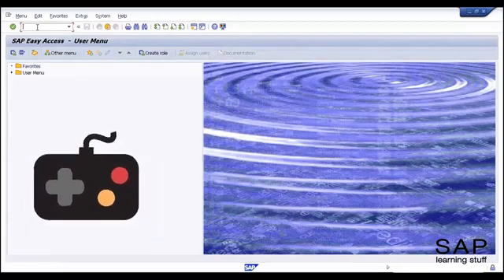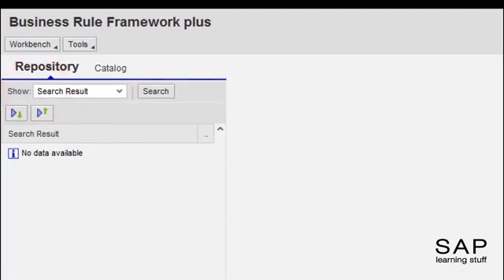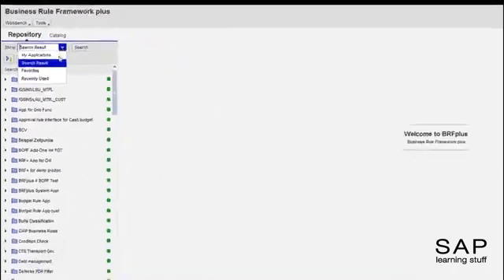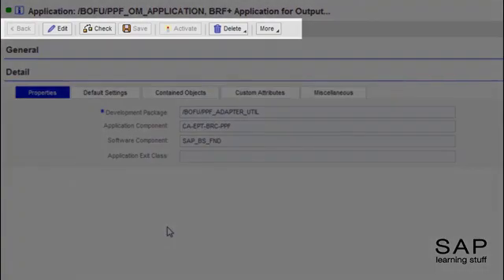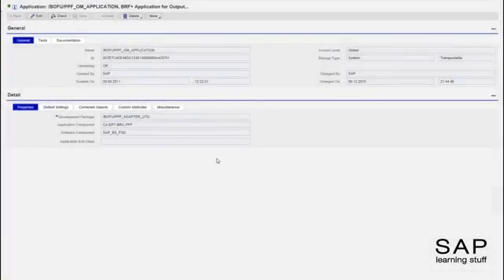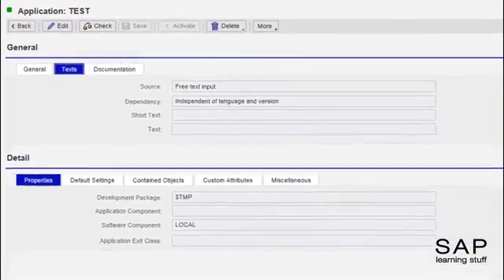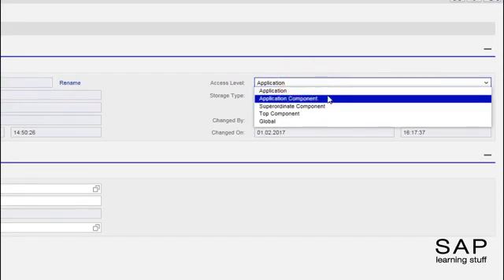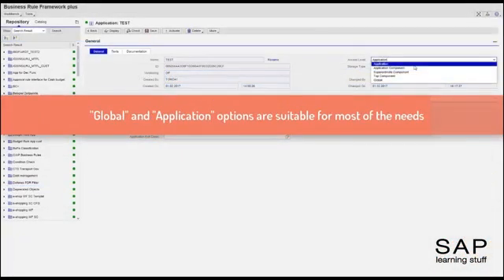Class 4 - SAP BRF+ Workbench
The BRFplus workbench is based on SAP Netweaver's WebDynpro ABAP technology. Therefore, you can apply generic modifiers and parameters to the browser URL to fine-tune the workbench behavior. For example, you could add the sap-accessibility=X switch to the URL to provide screen reader support to the UI.

Prerequisites
The role BRFplus Administrator (SAP_BC_FDT_ADMINISTRATOR) has been added to your user profile. Of course, you can as well use a custom role with a subset of the authorizations contained in SAP_BC_FDT_ADMINISTRATOR.

Features
The BRFplus workbench consists of two main panels, the Navigation Panel on the left and the Work Area panel on the right. The workbench also provides a couple of general features through the Menu Bar. The System Status dialog that is available from the Help menu shows the backend system and client where you are currently logged on, the logon user and language, and the current UI mode.

The workbench has the following two UI modes:

Simple Mode

This UI mode is recommended for the business user. It concentrates on business-relevant settings and hides most of the technical details that are only needed for administrative tasks.

Expert Mode

This UI mode is for the business expert or developer. In Expert Mode, you have access to a number of additional tools needed for administrative or cleanup tasks. Besides, some of the more technical functions are only available in Expert Mode (for example, the Return to active version function used to discard changes that have been made to an inactive object).